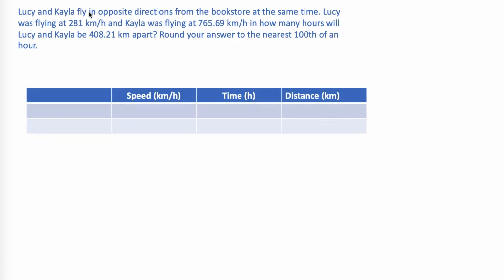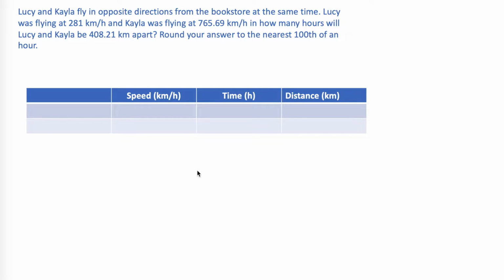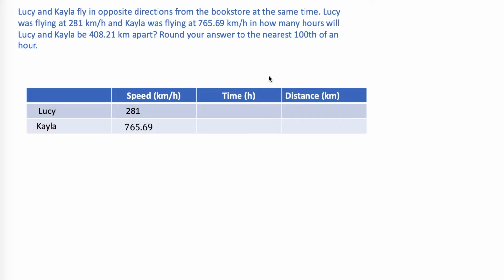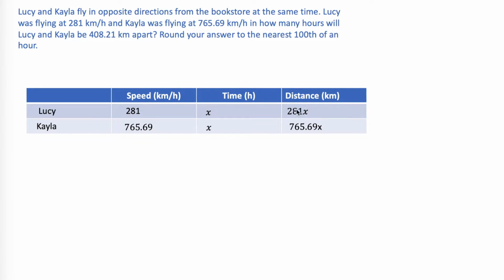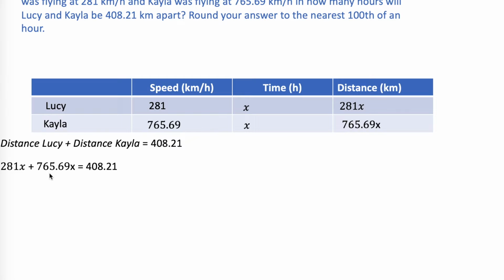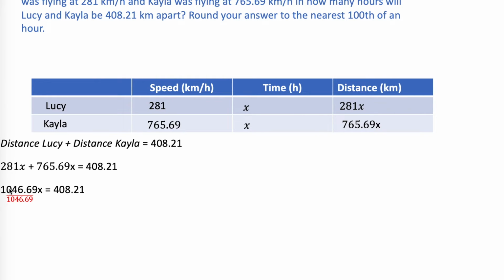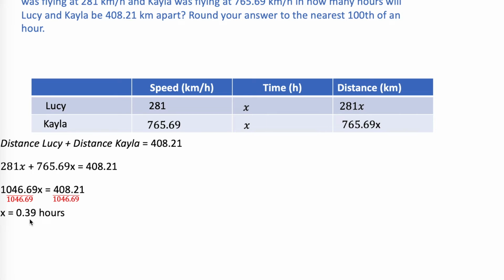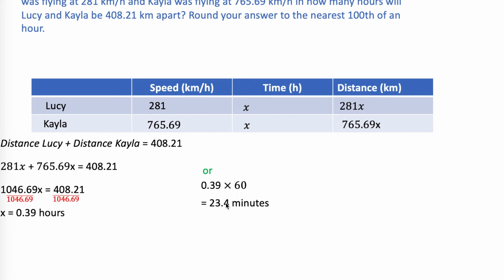Speed Word Problem Example 5 from the Word Problems Math Program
Speed Word Problem Example 5 from the Word Problems Math Program, from my Math Program